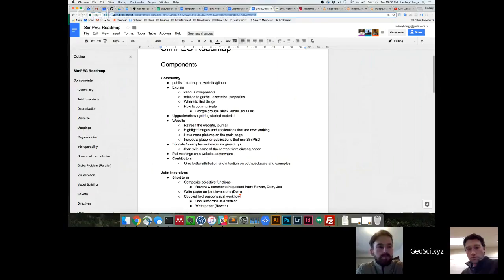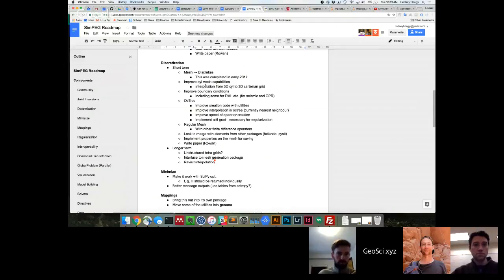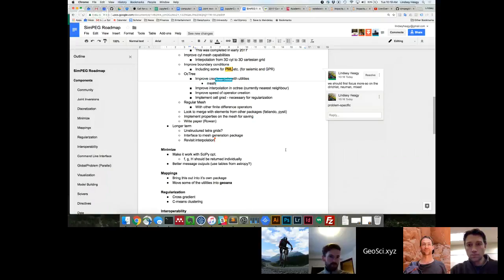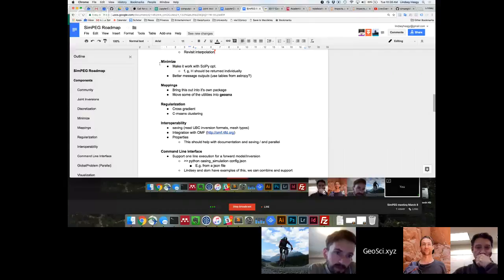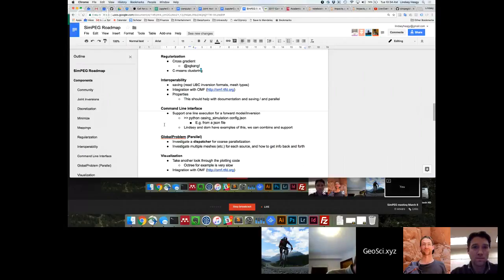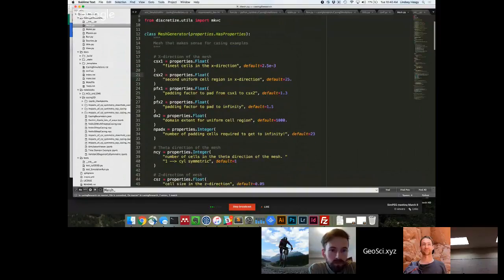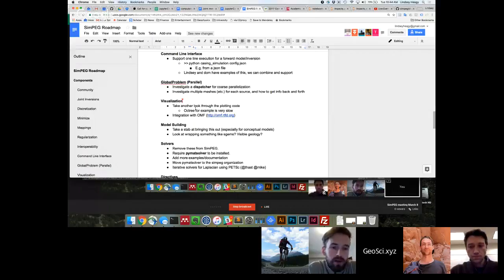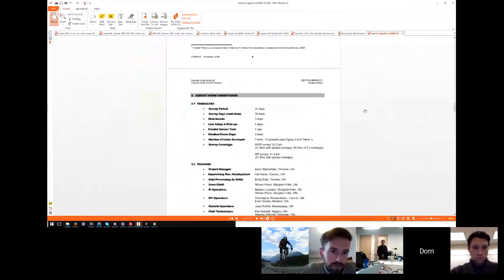SimPEG meeting March 8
SimPEG meeting on March 8. We discuss the SimPEG roadmap.